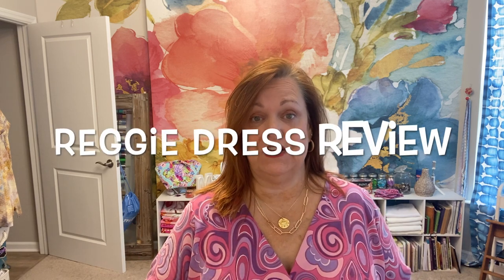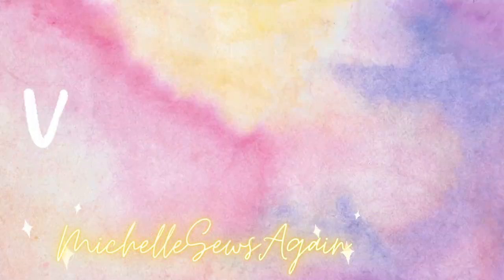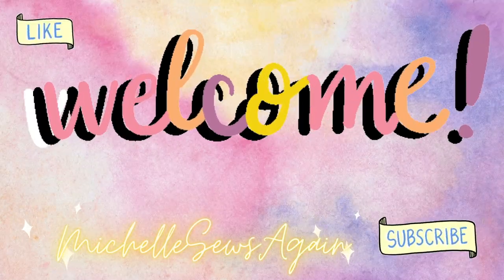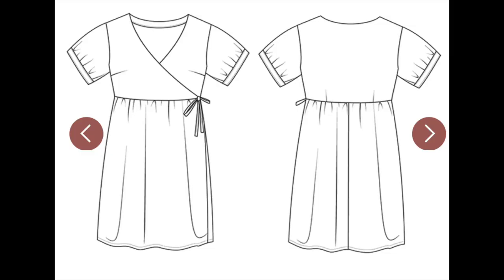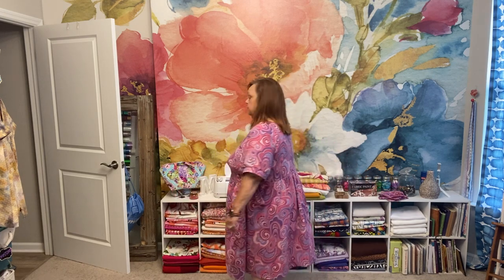Are Wrap Dresses REALLY flattering on EVERY body type? Reggie Wrap Pattern Review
My current measurements for reference:
B: 48.5”
W: 43”
H: 50”
Height: 5’1”